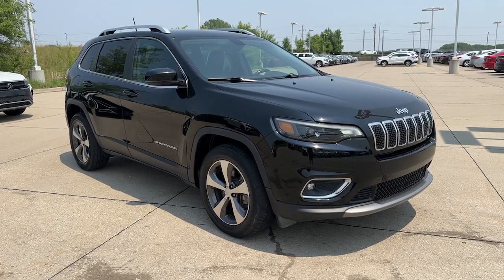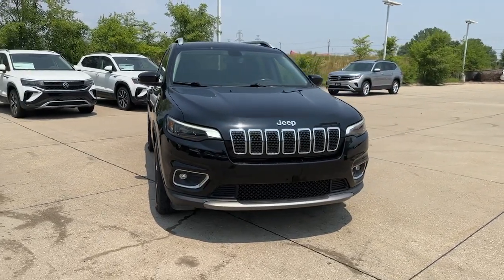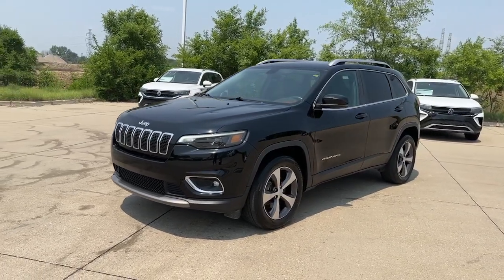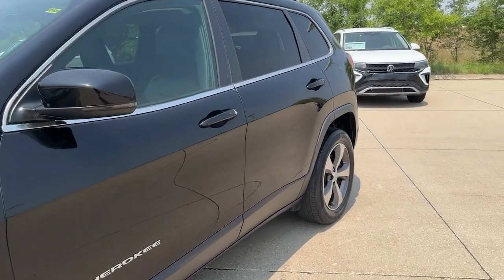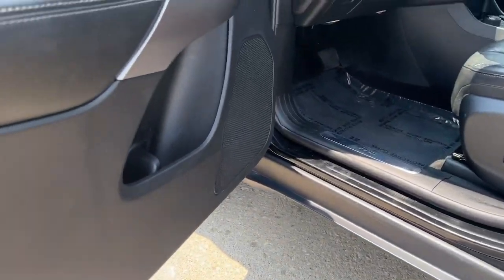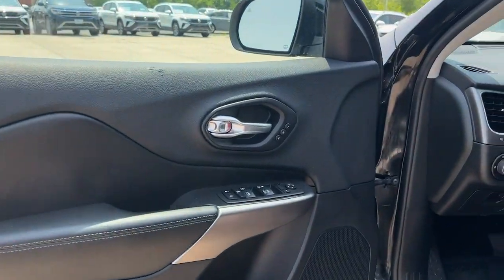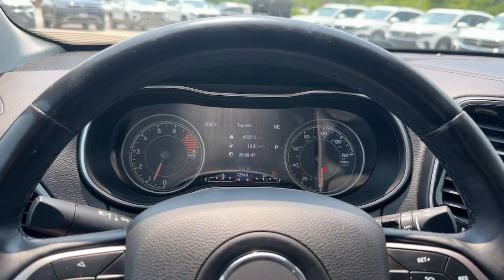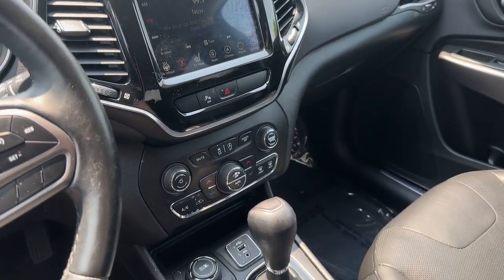2019 Jeep Cherokee Limited IA Johnston, Des Moines, Urbandale, West Des Moines, Ankeny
Pre-Owned 2019 Jeep Cherokee Limited available at Lithia VW of Des Moines located in 5200 Merle Hay Rd, Johnston, IA, 50131. Servicing the Johnston, Des Moines, Urbandale, West Des Moines, Ankeny area.
Please mention the stock KD118263VS when you contact the dealership for this vehicle.

Picture yourself in the  2019  Jeep Cherokee.  The Cherokee delivers refined comfort, state-of-the-art technology to keep you safe, connected and entertained, ample cargo capacity, and rugged all-terrain capability. The following are some of this vehicles highlighted options: Heated Steering Wheel
, Apple Carplay®/Android Auto®, Keyless Entry, Heated Driver Seat, Woodgrain Interior Trim, Satellite Radio, Heated Mirrors, Fog Lamps, Power Liftgate, Power Passenger Seat. Don't miss out on the chance to drive a rugged SUV that's designed with passenger comfort in mind. Drive the Cherokee.